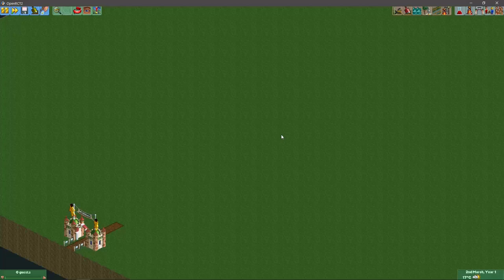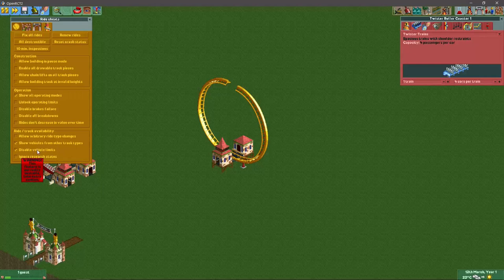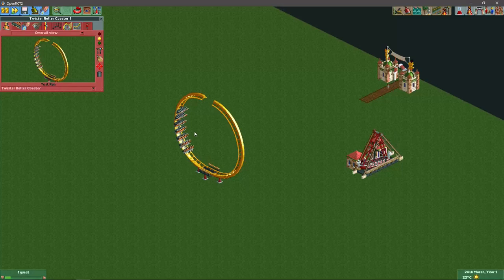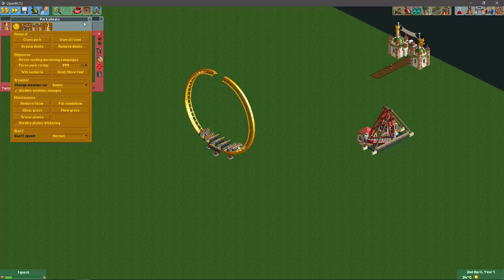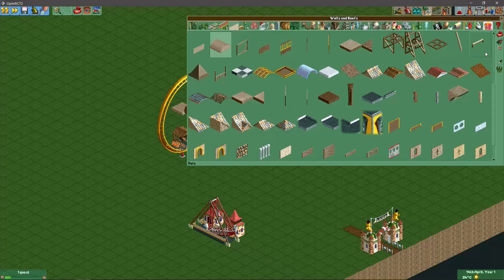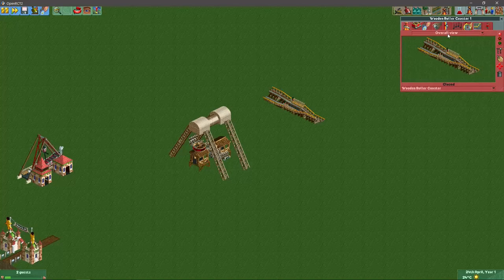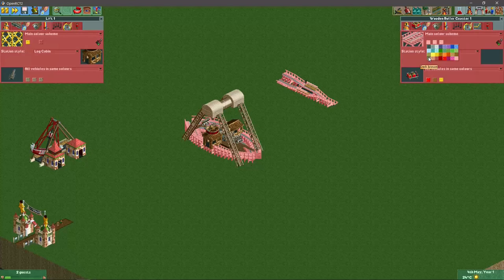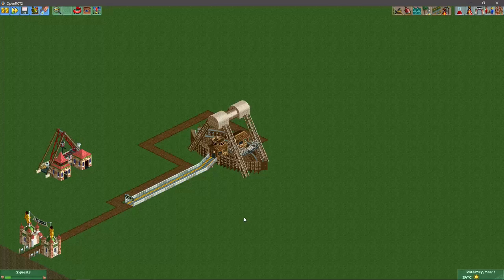Git Gud at OpenRCT2 #112: Making a Custom Swinging Ship!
Hey everyone! In this video I will show you how to quickly build a custom swinging ship in the way that I like to build them in my Rollercoaster Tycoon parks! This is definitely not the only way to do it, just the way that I like!